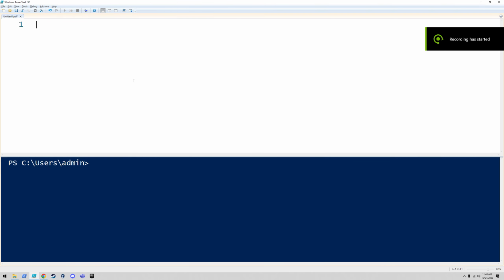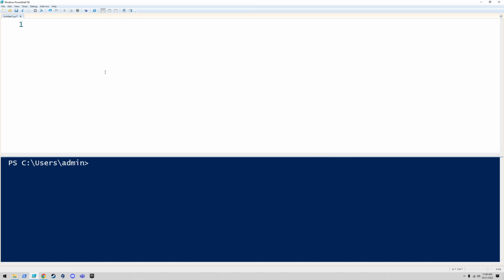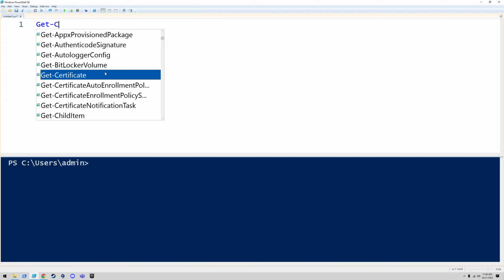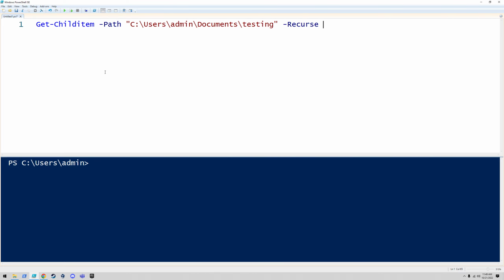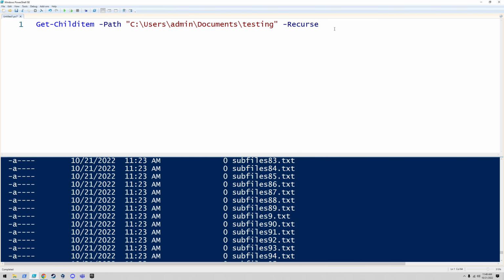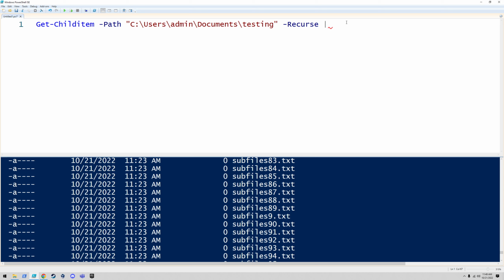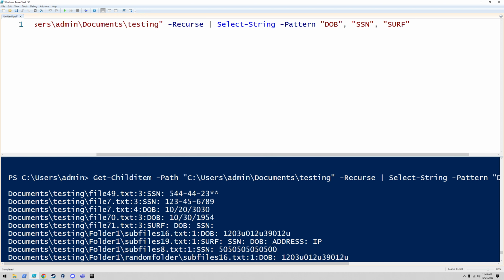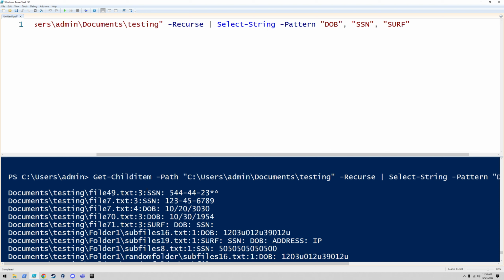Powershell Basics - Video 1 - How to recursively extract strings from files using Powershell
Video #1 - How to recursively extract strings from files using Powershell

Commandlets covered:
Get-Childitem
Select-string

In this video we go over the get-childitem and select-string cmdlet to extract PII data from hundreds of files using the most efficient method I am aware of.